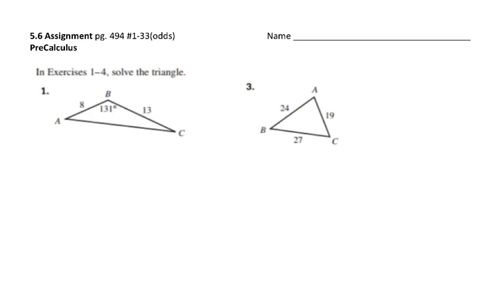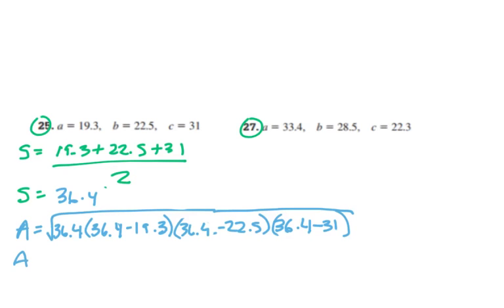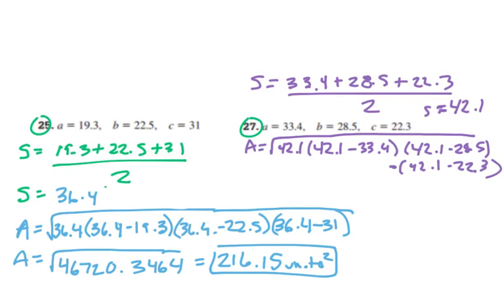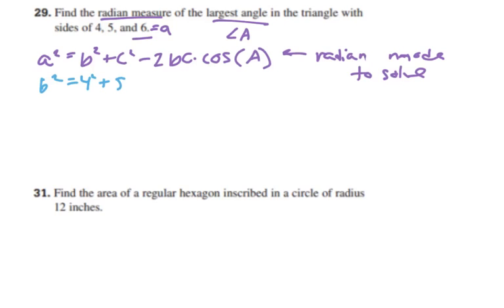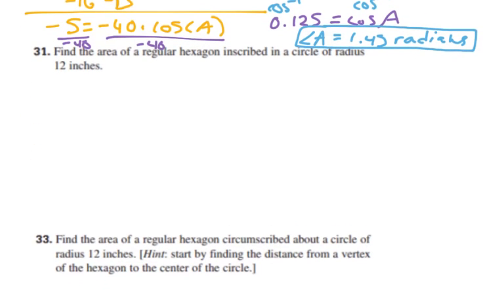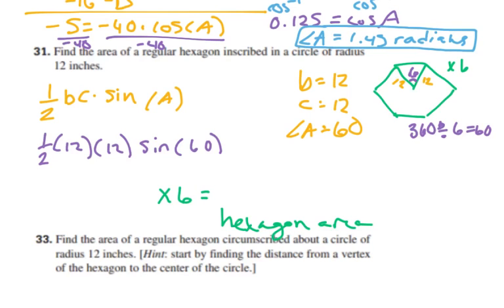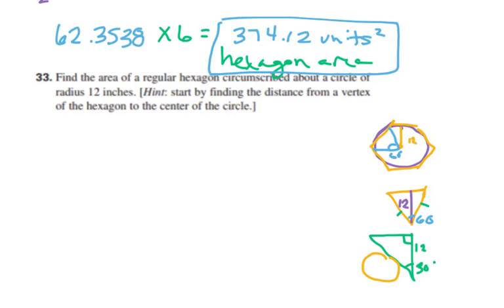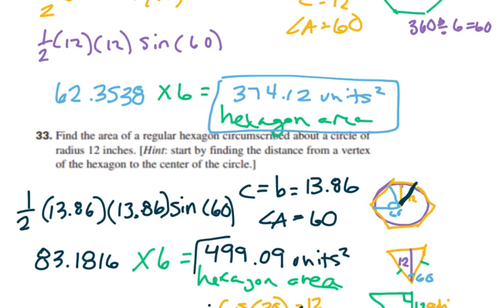PreCalculus 5.6 Assignment Solutions Video Part 2 #25-33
This video practices law of cosines as well as alternate area of triangle formulas.